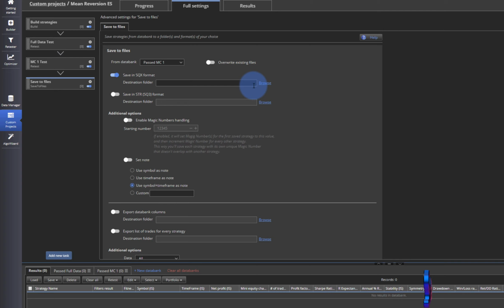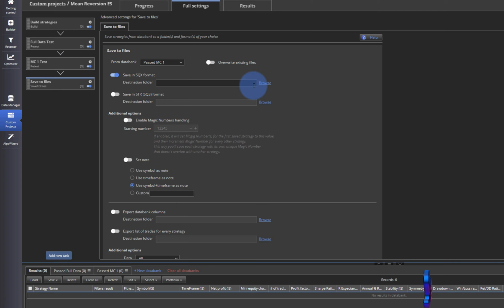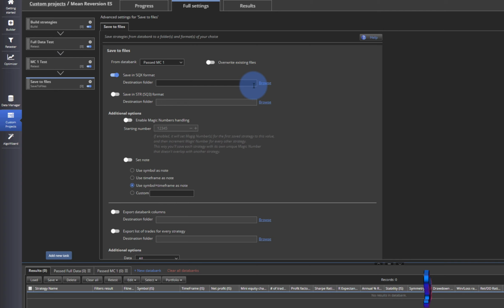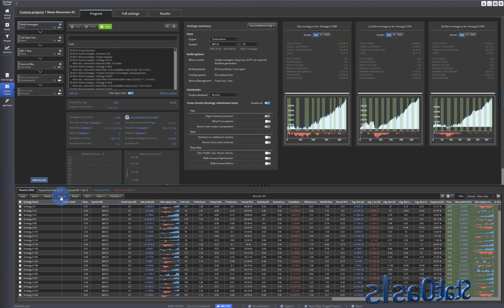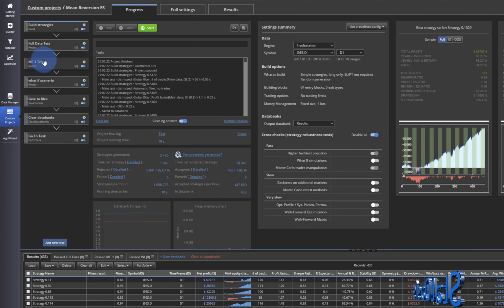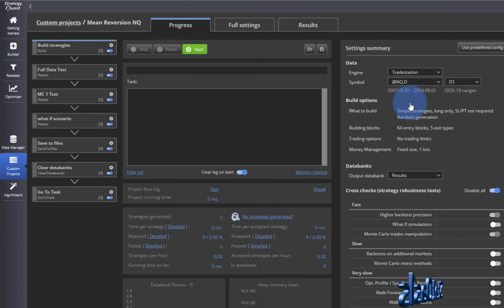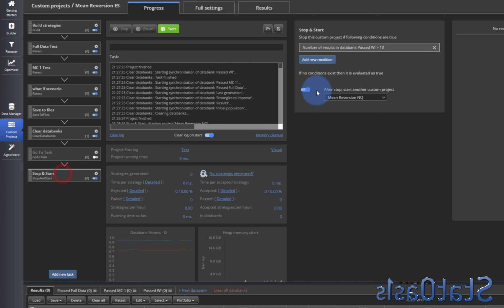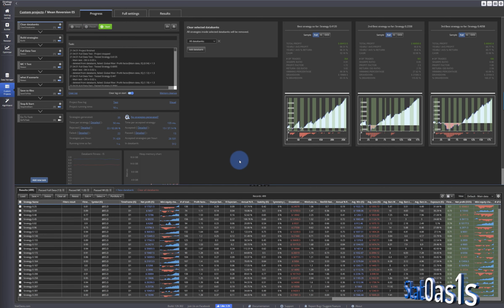Strategy Quant X Custom Projects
Custom Projects is the automation module inside Strategy Quant X.

Custom Projects lets you build automated workflows which consist of sequence of tasks to be executed sequentially unattended and can be linked to other projects, so in theory your computer, could be programmed to work forever building & testing strategies and saving them to be used later.

As with everything inside SQX, it is very customizable without any coding knowledge. It is one of the best features of SQX, and if you learn how to master it, you will save thousands of hours.

Content Time Stamp:
00:00 Introduction
02:25 Creating New Project
02:00 Building Task
04:50 Retest Full Data Task
06:55 Monte Carlo Task
08:35 File Saving Task
09:45 Clear Data Banks Task
10:00 Repeat Task
14:18 Run One Task Only
16:55 Rearranging Tasks
20:38 Cloning Projects
23:22 Linking More Than One Project
27:20 Viewing Results
29:12 Epilogue